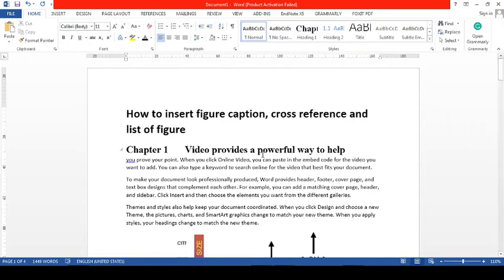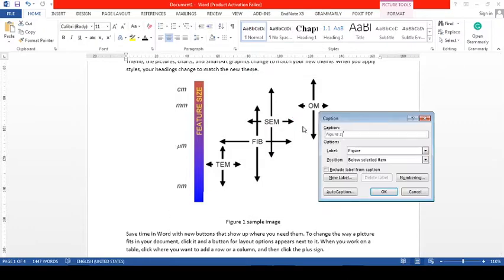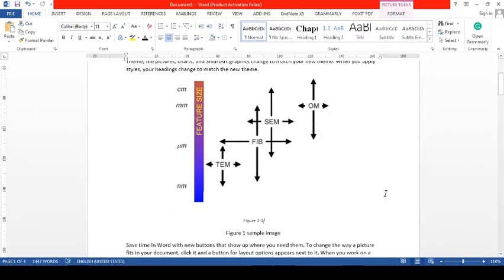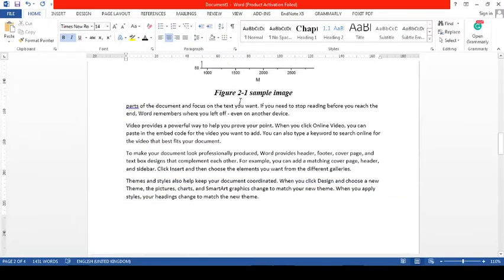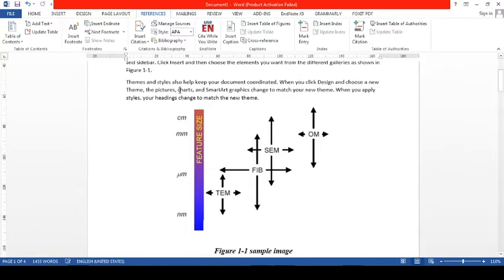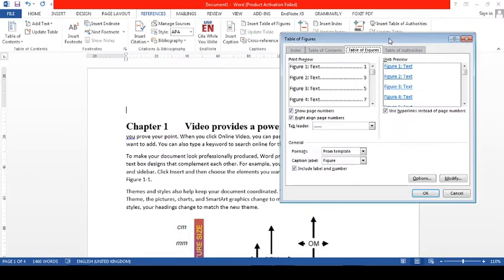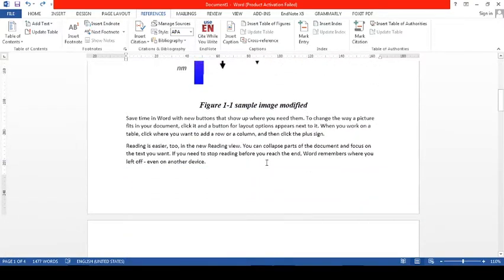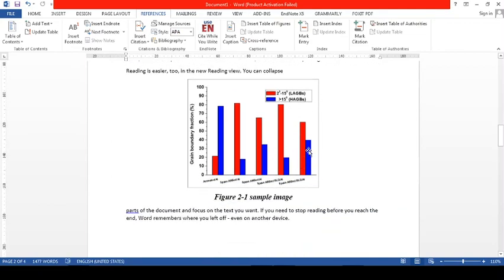Add figure caption, cross reference and list of figures in Microsoft Word document